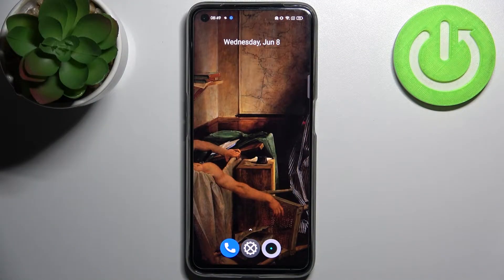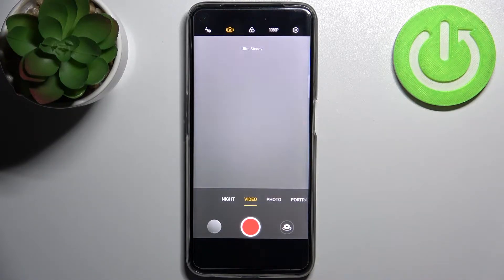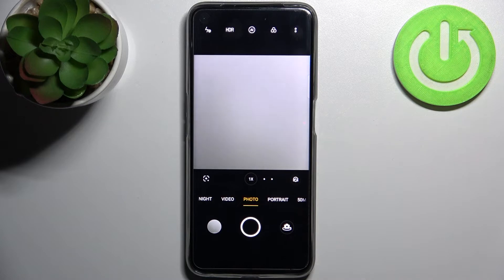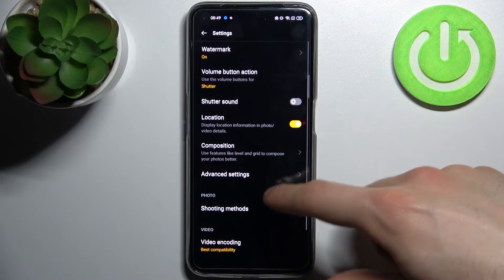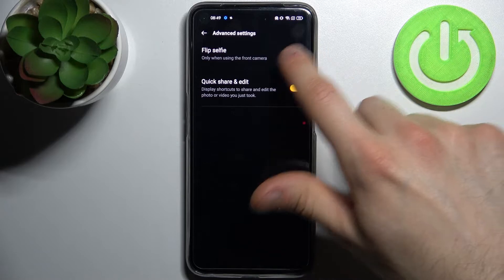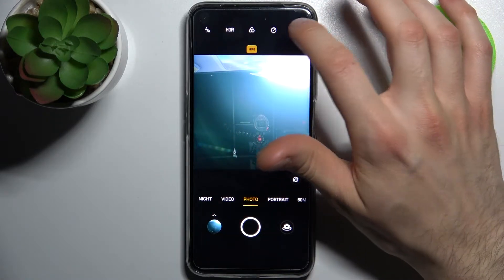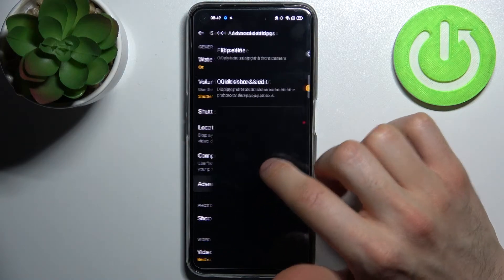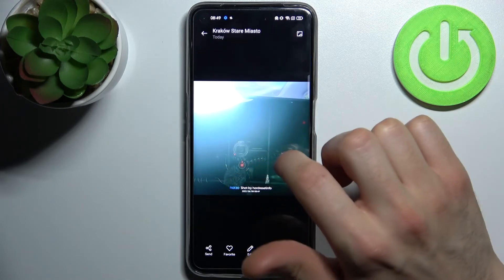How to Turn On / Off Camera Mirroring in Realme Narzo 50?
How to Enable Camera Mirroring in Realme Narzo 50? How to Disable Camera Mirroring in Realme Narzo 50? How to Block Camera Mirroring in Realme Narzo 50? How to Remove Camera Mirroring in Realme Narzo 50? How to Switch Off Selfie Camera Mirror Effect in Realme Narzo 50?